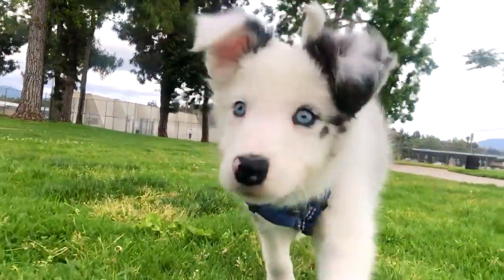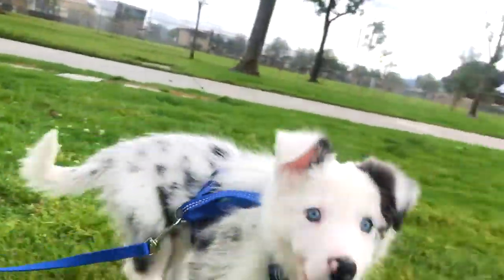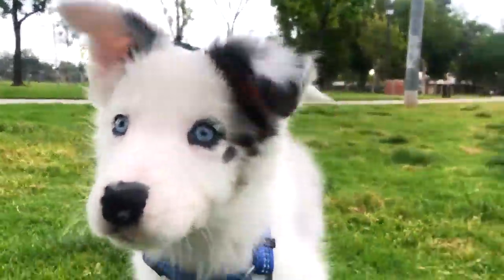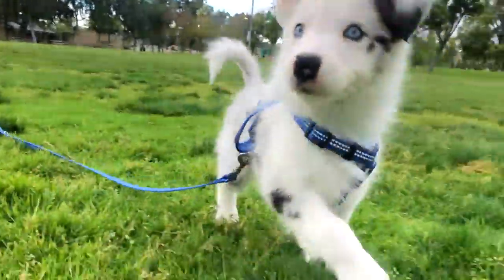The Attention Game!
This training game - The Attention Game - teaches your puppy to WANT to move with you when you move.  It also is a great game to play to motivate your puppy to want to work for treats if you have a puppy that is disinterested in treats and training.  This training game is a great game to play with any puppy or dog to build your relationship.  This is one of the first training games that I play with all my puppies to give them a head start on training.

The footage is from Halo's first walk with me.  I first let him sniff around and explore the environment, and then we stopped and played this game for 20 seconds... then I encouraged him to go and explore the environment again, telling him "go sniff" and pointing to the ground and then followed him around keeping the leash loose.  I suggest playing this game only 1 or 2 times on an outing for only a very short period of time so that the puppy doesn't loose interest.

If you have a puppy that is over-excited by food or your movement you can use lower value treats and also move in a more subdued way as not to over-excite your puppy.  You can also choose moments when your puppy is calmer.

All puppies are different so it will depend on the puppies personality as to what to train first.  But the Attention Game is usually the best game to start your training with any puppy.  Here is a video that explains what to train first depending on your puppies personality:

Happy Training!

What to train a puppy first, what should I train my puppy first, how to train a puppy to listen, how to train a puppy to want to walk with you, how to train a puppy to work for treats, puppy training basics, puppy training 101